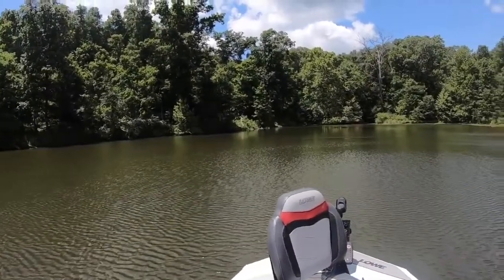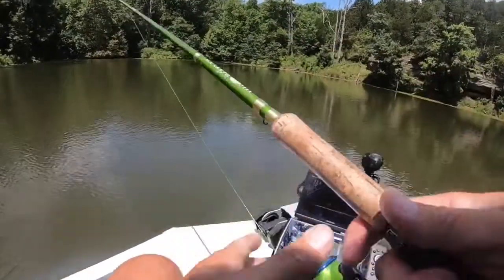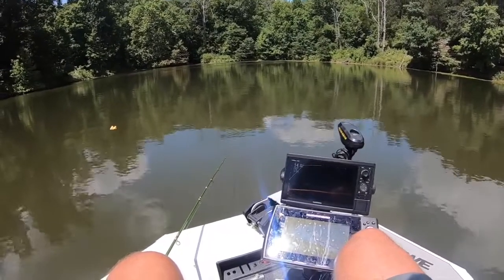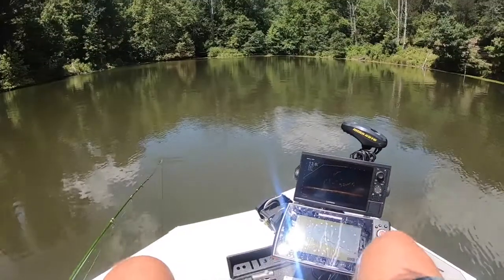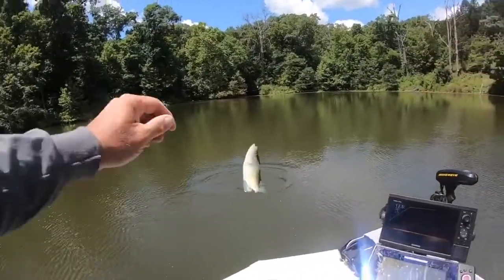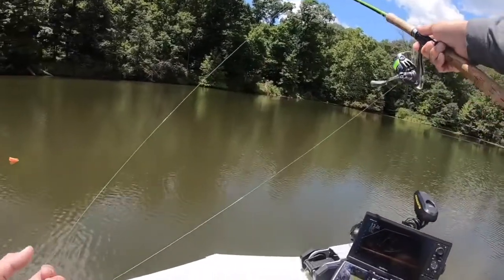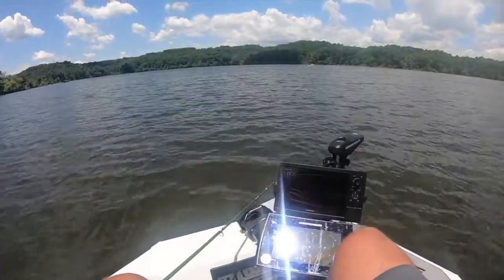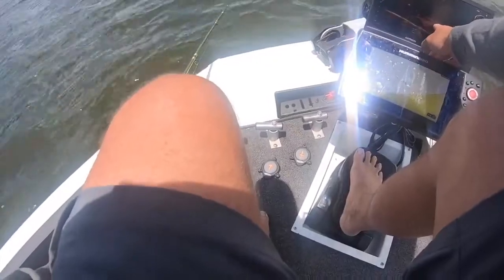Garmin LiveScope View